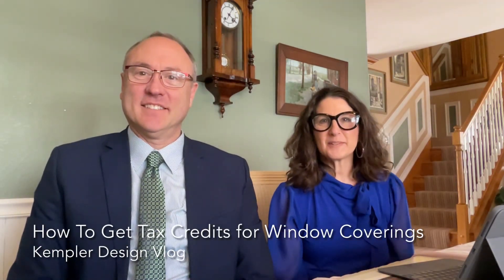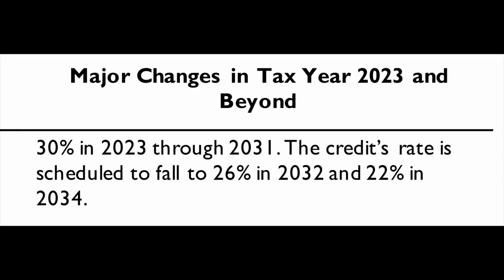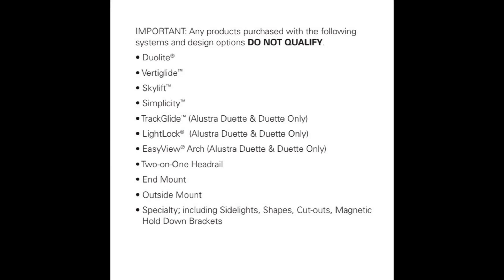Getting Tax Credits for Window Coverings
This Kempler Design video shows you the details of the Residential Energy Tax Credit data. There is a nice amount money available from the US government if you purchase the right products for energy conservation. We discuss the Window Coverings that qualify for this great arrangement. Please use a company that understands these details if you are wanting energy efficient window treatments for your home. Please call us if you’d like to work with April and myself.